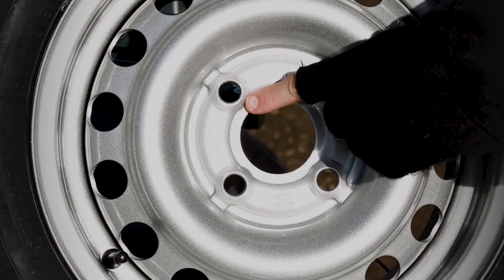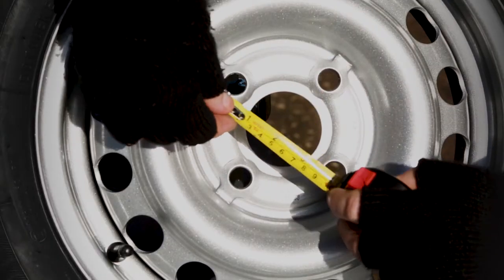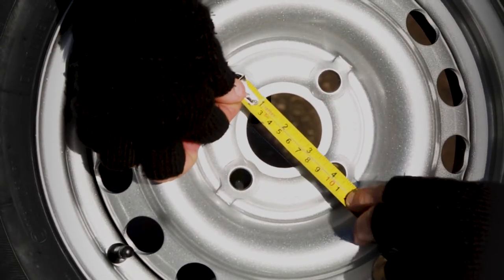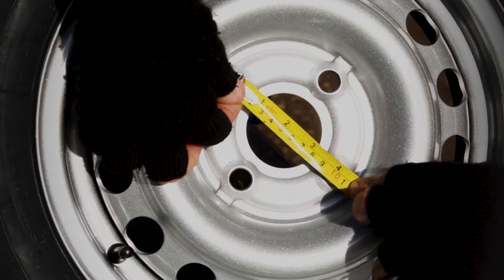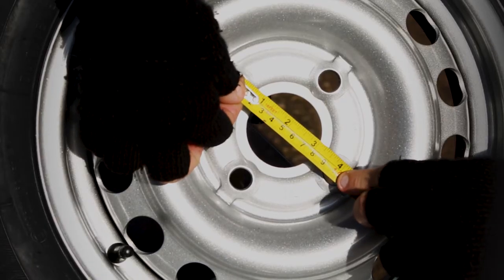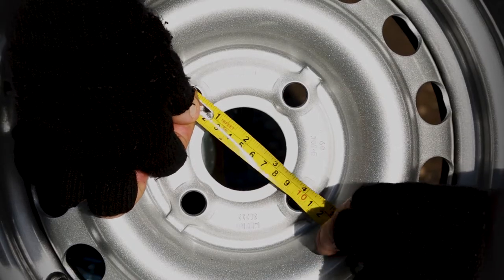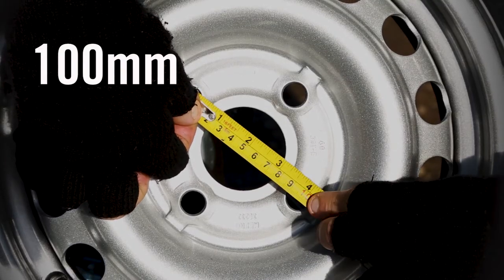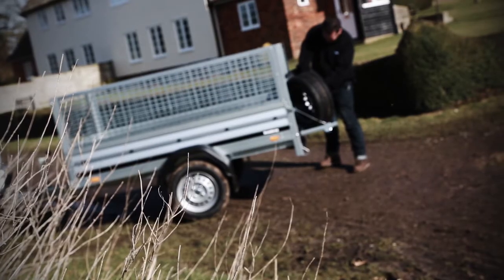Measuring your Pitch Circle Diameter (PCD) - 4 Stud Wheel